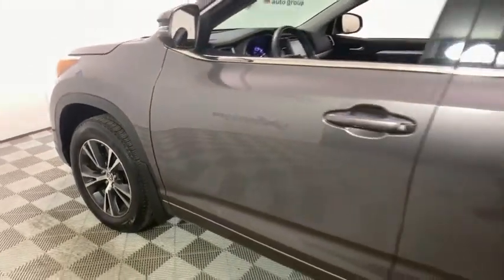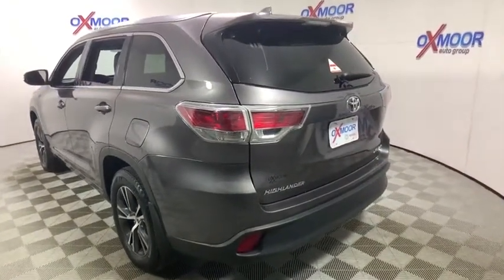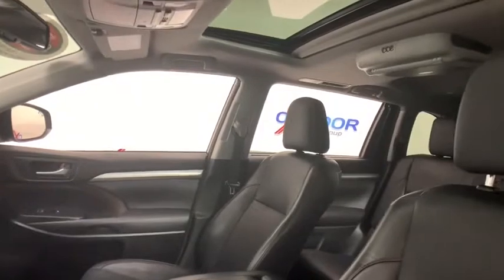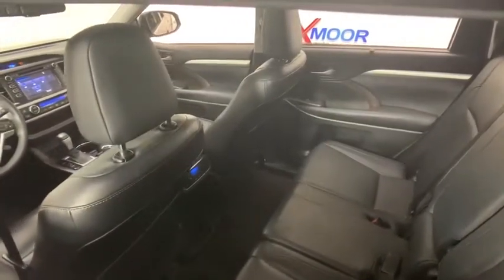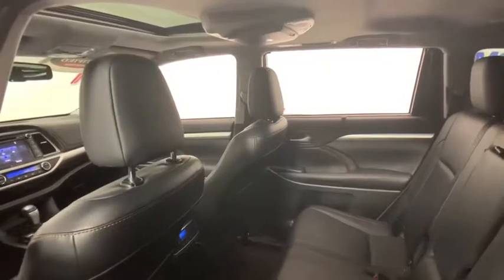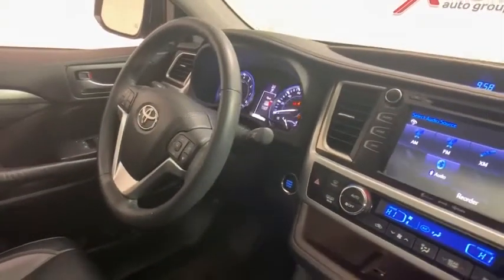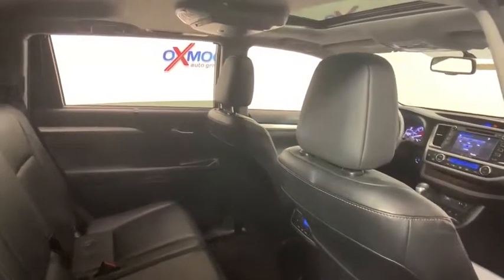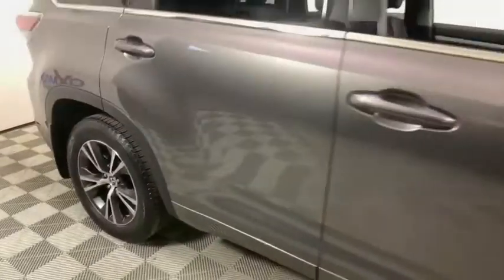2016 Toyota Highlander at Oxmoor Toyota | Louisville & Lexington, KY U21382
Predawn Gray Mica U 2016 Toyota Highlander available at Oxmoor Toyota in Louisville, Kentucky. Servicing the Lexington, Elizabethtown, KY New Albany, IN Jeffersonville, IN area.

Oxmoor Toyota
8003 Shelbyville Rd

** TOYOTA FACTORY CERTIFIED **, ** AWD / ALL WHEEL DRIVE **, ** NAVIGATION / GPS **, ** HEATED LEATHER SEATING **, ** STAR SAFETY SYSTEM **,  ** BLUETOOTH **, ** REAR BACKUP CAMERA **, ** 160 POINT FACTORY CERTIFIED INSPECTION **, ** SUNROOF / MOONROOF **, ** NEW AIR FILTER, CABIN AIR FILTER and WIPER BLADES **, ** WELL MAINTAINED **, ** 18 ALLOY WHEELS **, ** Entune Prem Audio: 8 Touch Screen, ** ONLY ONE OWNER **, ** OFF LEASE **, ** 8-Way Power Driver Seat w/Lumbar Support **, ** POWER LIFTGATE **, ** CLEAN CARFAX HISTORY REPORT **. CARFAX One-Owner. Certified. Toyota Certified Used Vehicles Details:brbr  * Transferable Warrantybr  * Vehicle Historybr  * Warranty Deductible: $50br  * Limited Comprehensive Warranty: 12 Month/12,000 Mile (whichever comes first) from certified purchase date. Roadside Assistance for 1 Yearbr  * Roadside Assistancebr  * 160 Point Inspectionbr  * Powertrain Limited Warranty: 84 Month/100,000 Mile (whichever comes first) from original in-service datebrbrbrOdometer is 10075 miles below market average! ** 7 YEAR OR 100,000 MILE POWERTRAIN WARRNATY & 12 MONTH OR 12,000 MILE COMPREHENSIVE WARRANTY ** Reviews:br  * Refined interior appointments; quiet, compliant ride; smooth and strong V6 engine; seating for up to eight, functional cabin design. Source: Edmunds